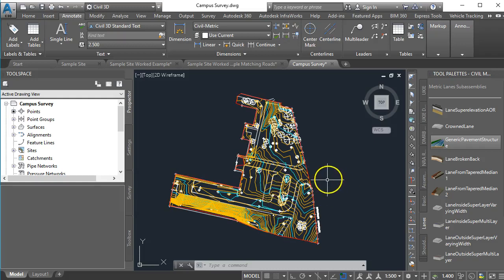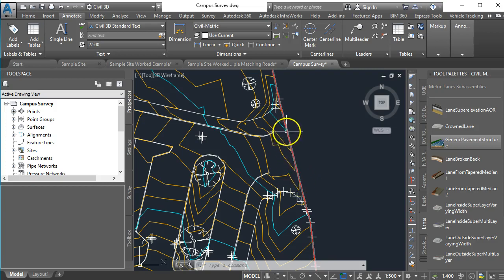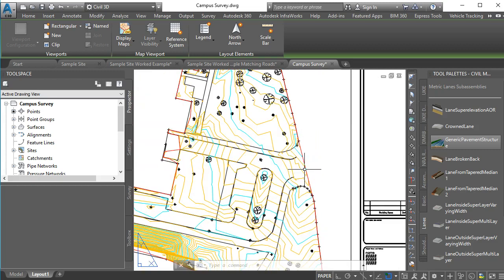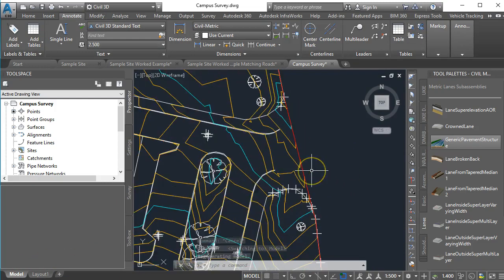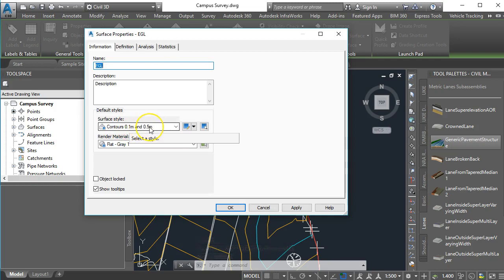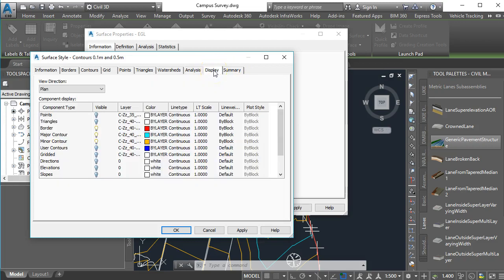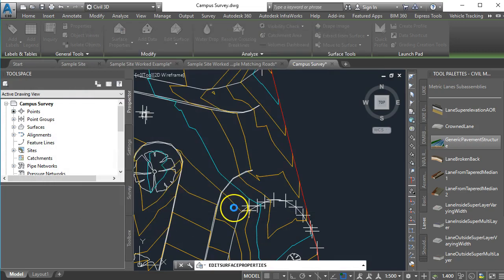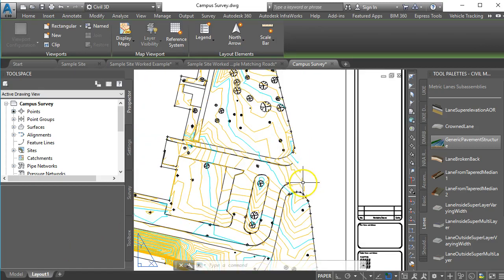Remove boundary line from Civil3D surface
This video shows you how to remove (by layer control) the red boundary line from your surface before plotting.